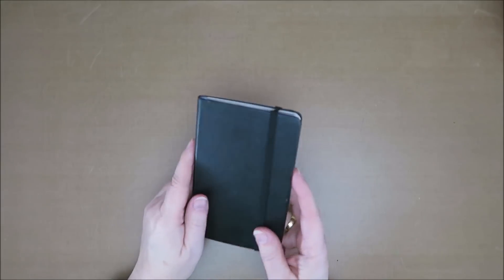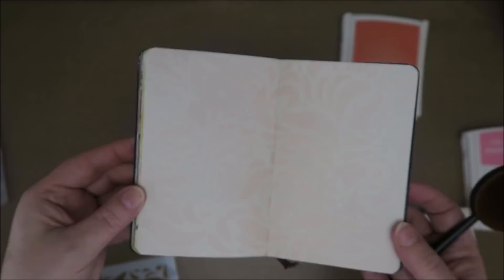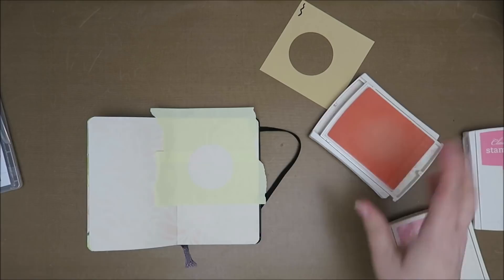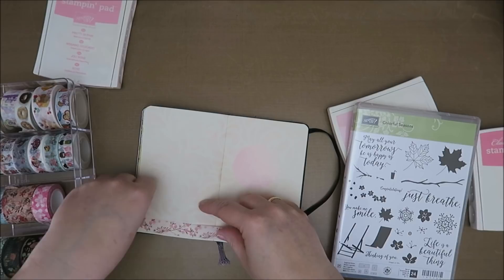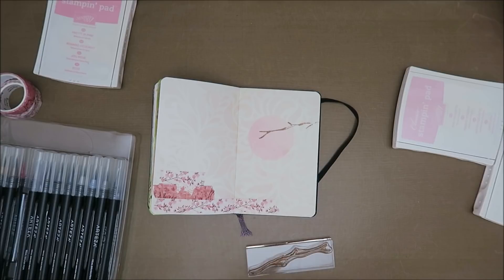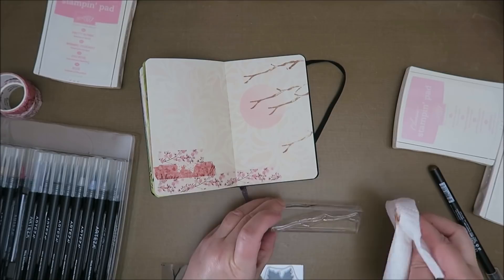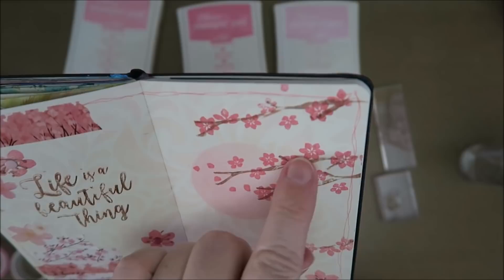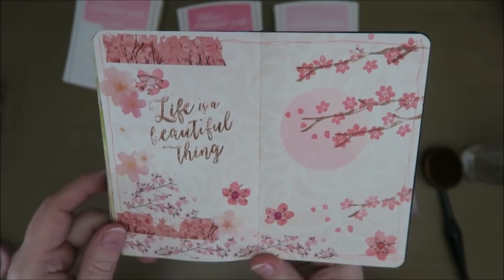Little Art Journal! Cherry Blossom page!!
It's spring!! I just needed to make a cherry blossom page!!